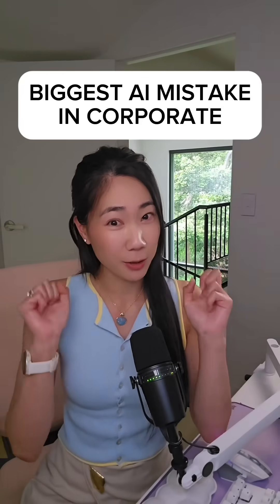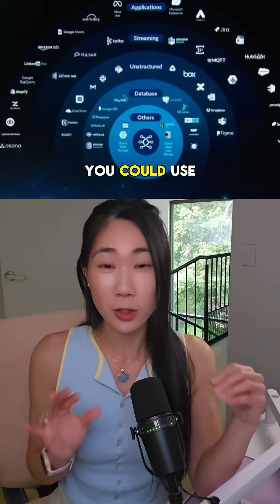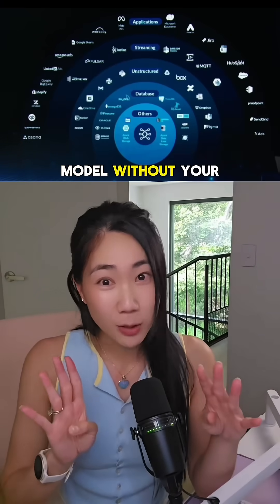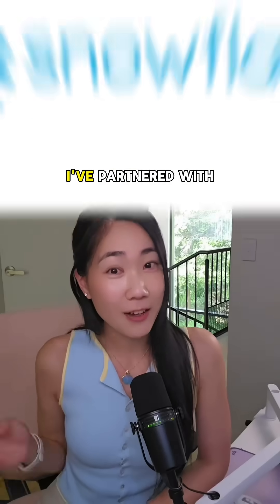Everyone says “AI isn’t safe for the enterprise.” Snowflake just proved you can have innovation and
Everyone says “AI isn’t safe for the enterprise.” Snowflake just proved you can have innovation and security – no compromises – with its enterprise intelligence agent.